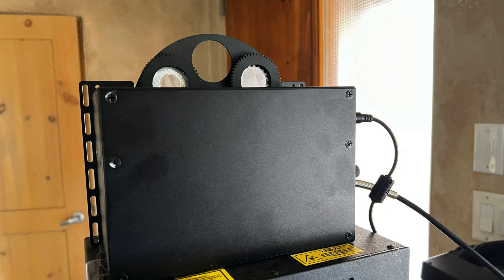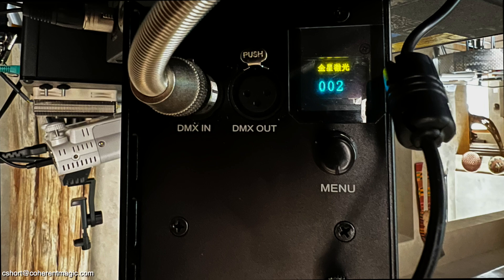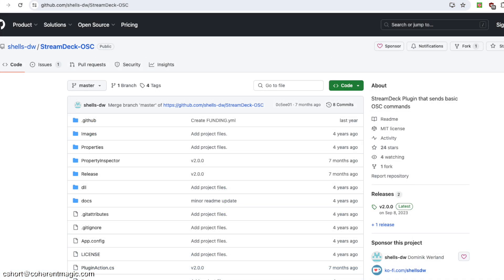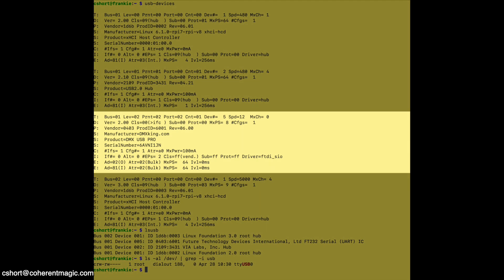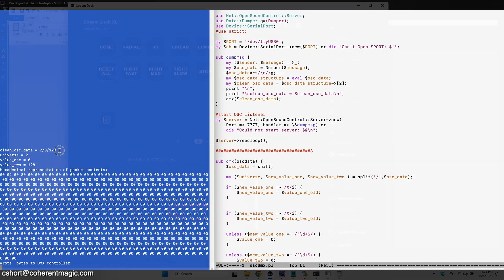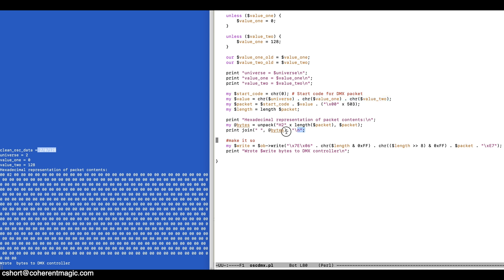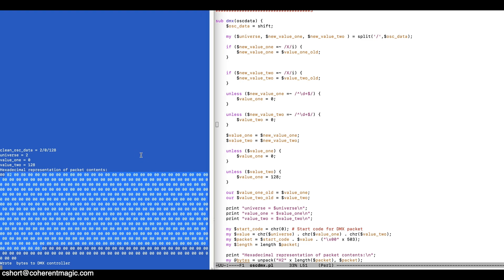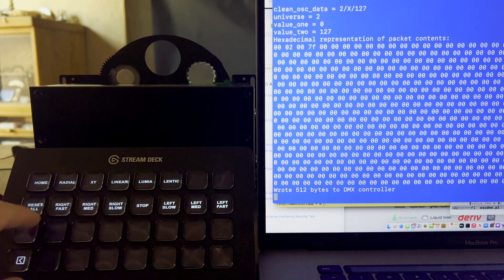stream deck and scan through dmx laser effects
nerdy and probably boring hackery to get a dmx controlled laser scan through module working with a stream deck and osc.